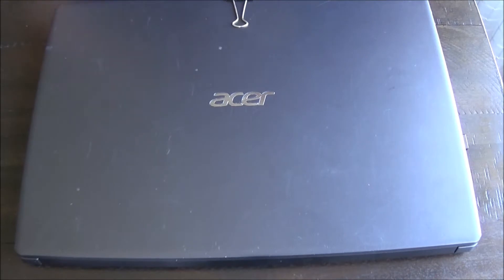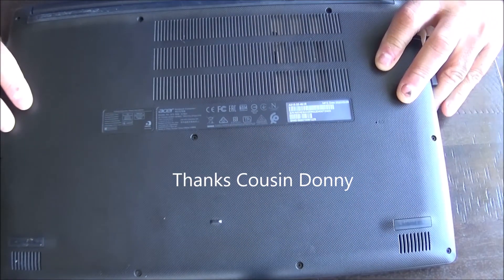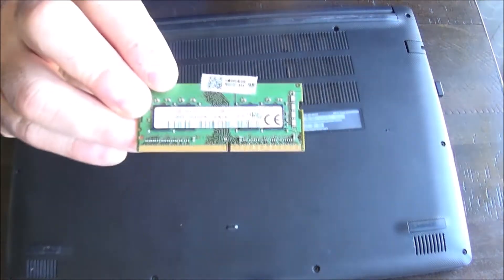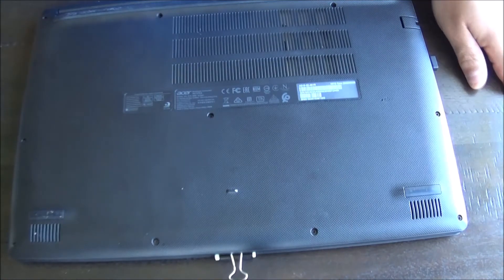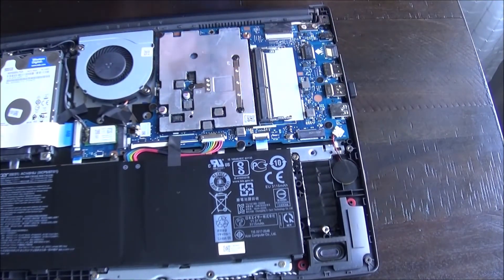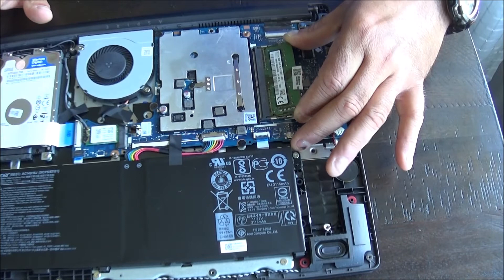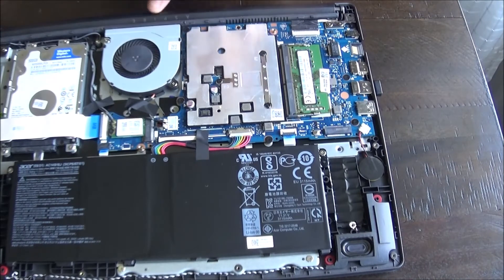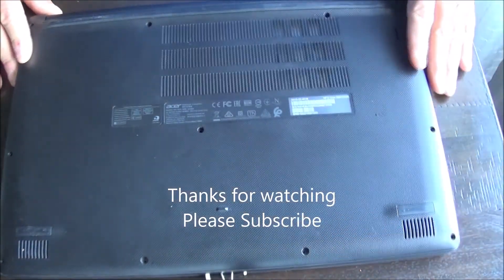Acer Aspire 3 A315 How To Upgrade Ram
How to upgrade the Ram in an Acer Aspire laptop. This laptop has just 4GB of original Ram and can handle a total of 12GB Ram. I am installing 8GB to bring it to 12GB Ram total.